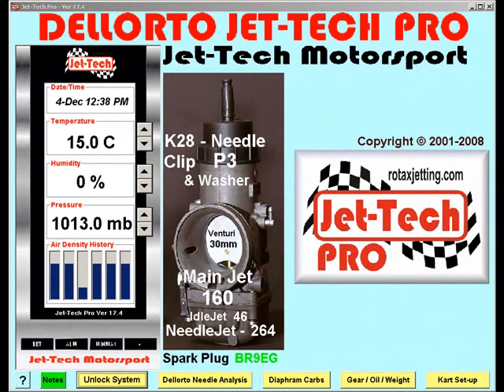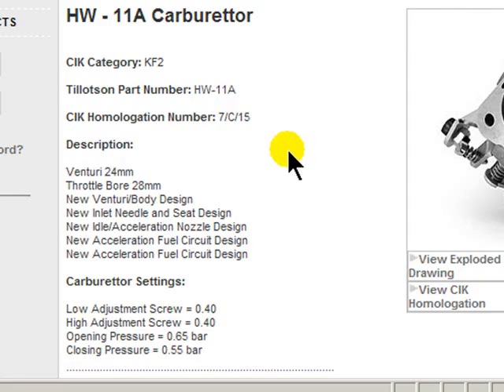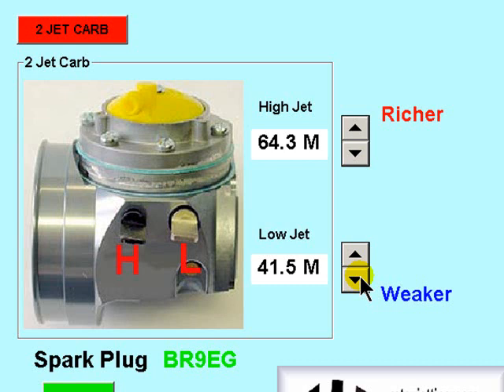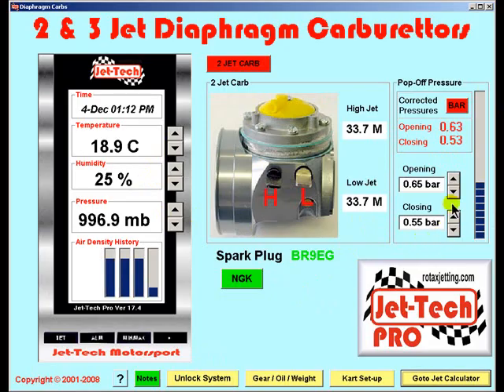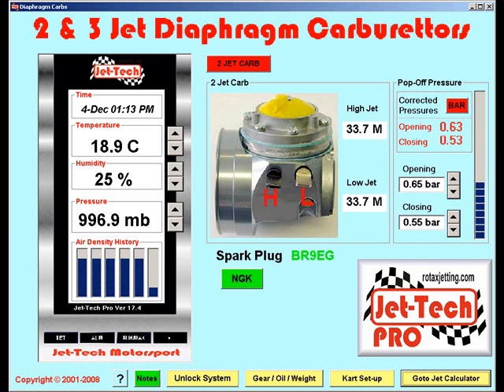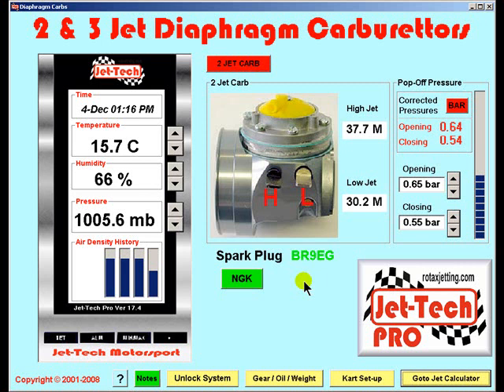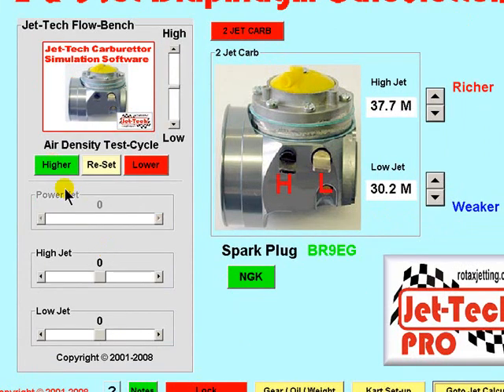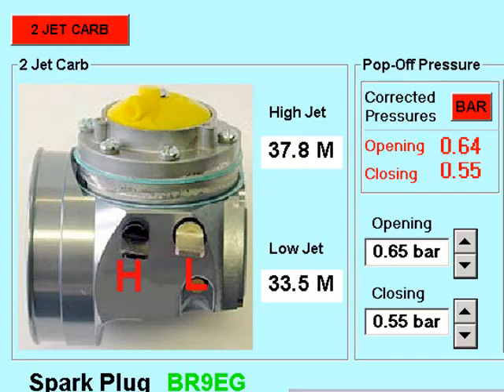Jet-Tech Pro - Diaphragm Carburettors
Jet-Tech Pro - Diaphragm Carburettors, a detailed explanation of the fine-tuning features of Jet-Tech Pro for both 2 jet and 3 Jet diaphragm carbs. Also an explanation of the automatic Pop-Off pressure compensation feature as air density changes.